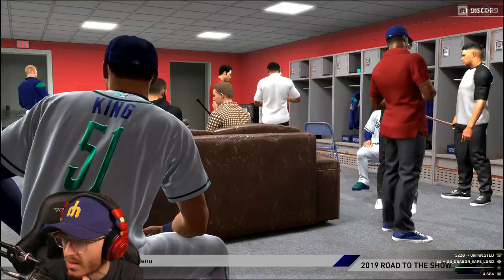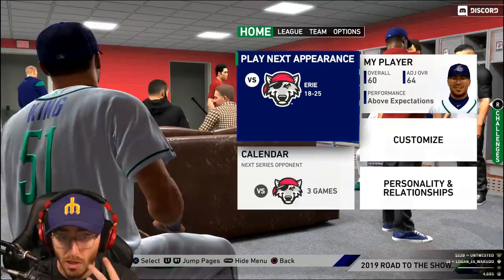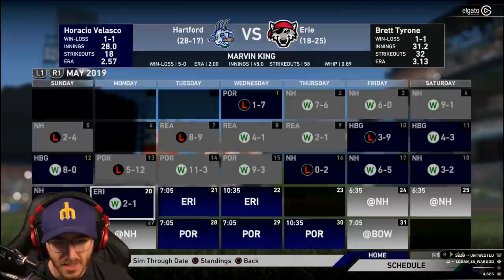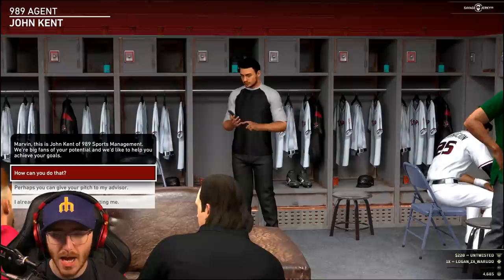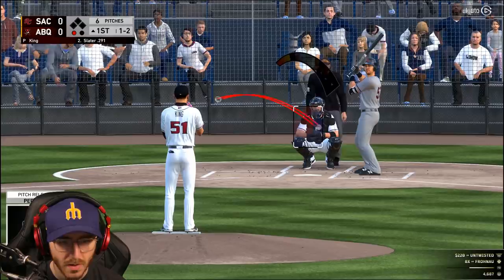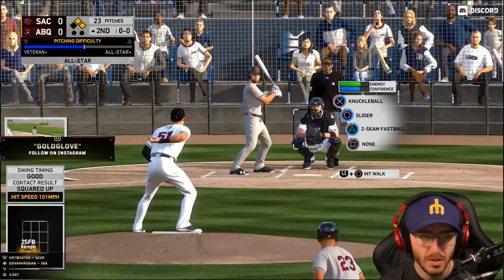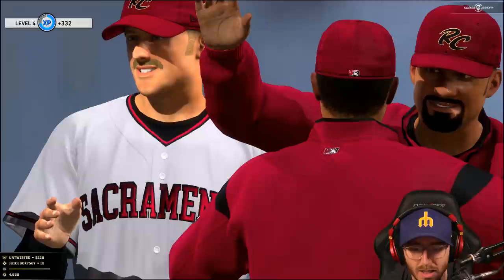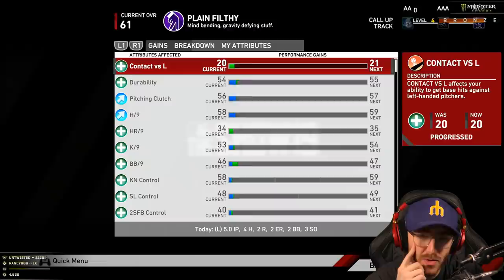MLB The Show 19 - Road to the Show - Part 10 "Messy Marv!" (Gameplay & Commentary)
Audio Technica (Save 15% with GG2018)